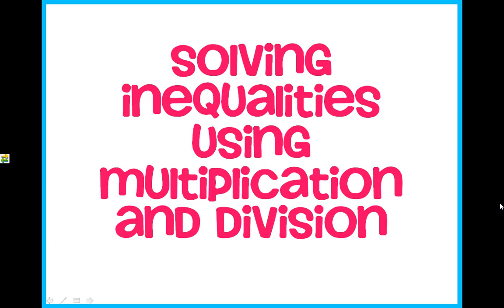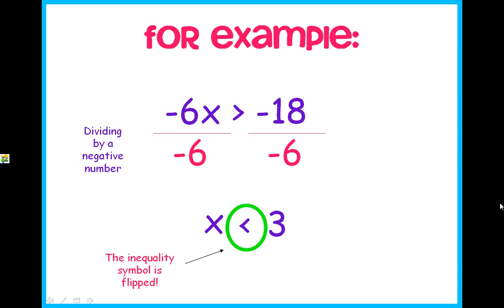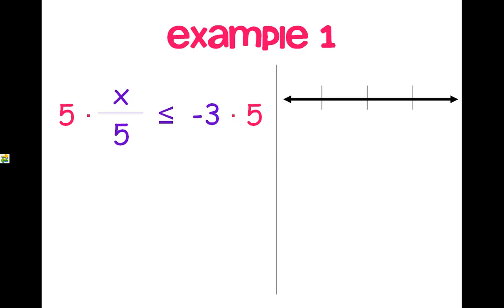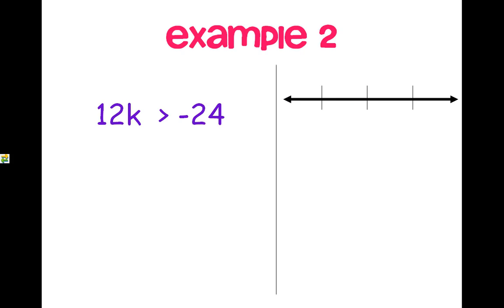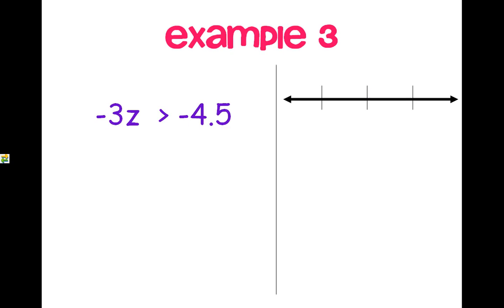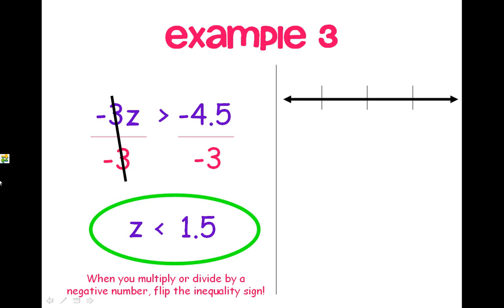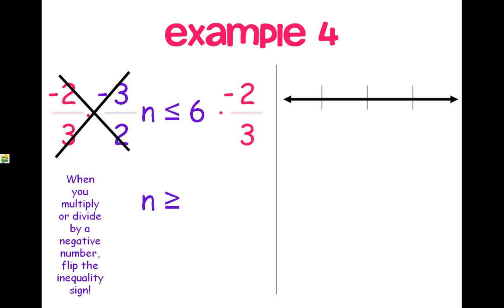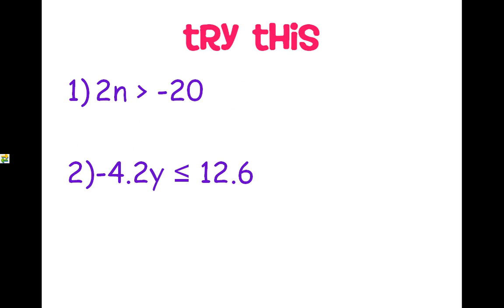Solving Inequalities Using Multiplication and Division